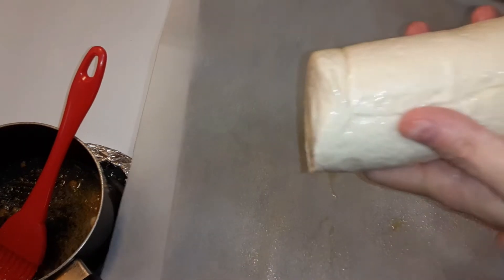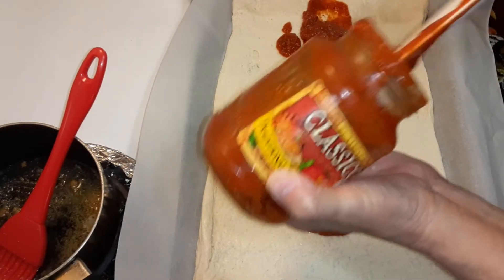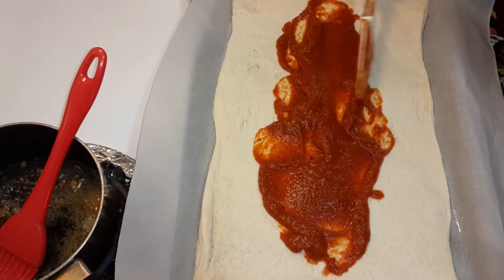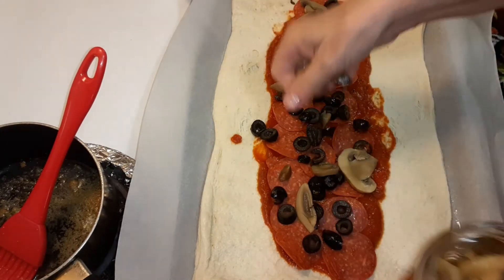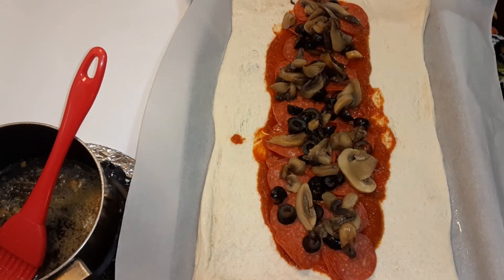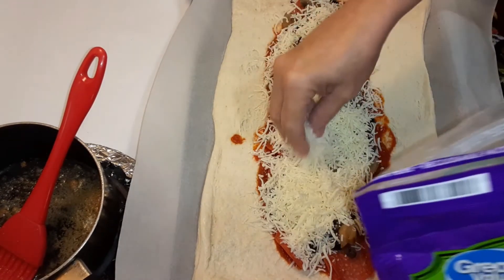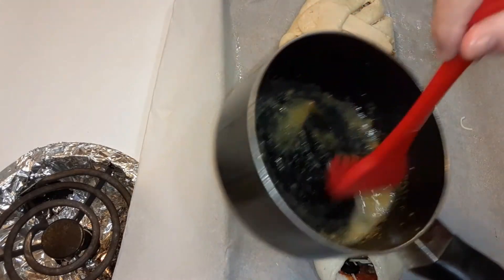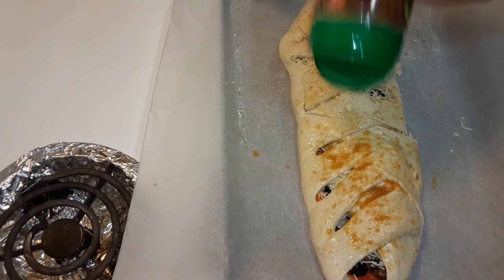Braided Pizza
I am not a chef just a home cook. I grew up on garden food and southern home cooking. I will be sharing some recipes that my Momma made and other family recipes and things I made for my family when my kids were growing up. I also look for new things to make from other channels and online sites and will make it and give it a try.